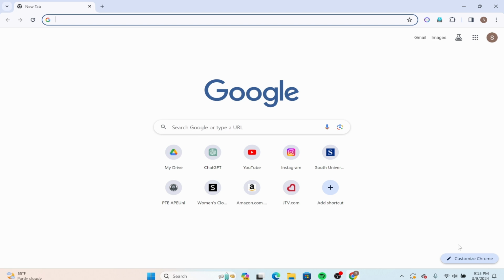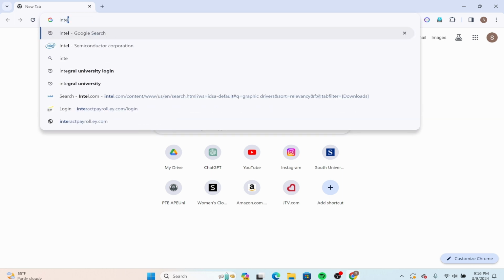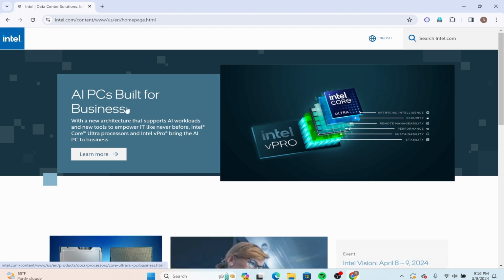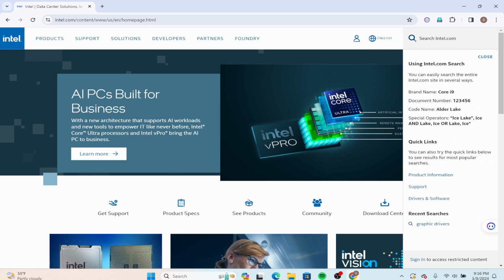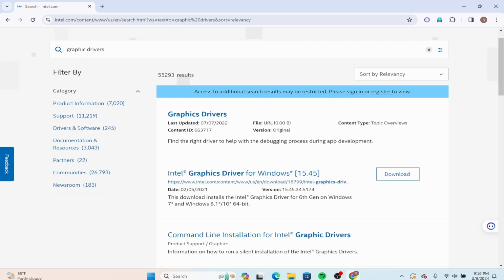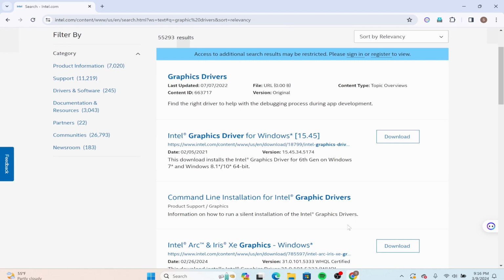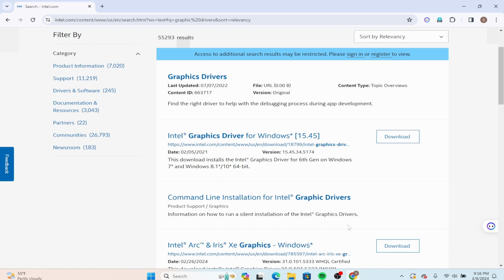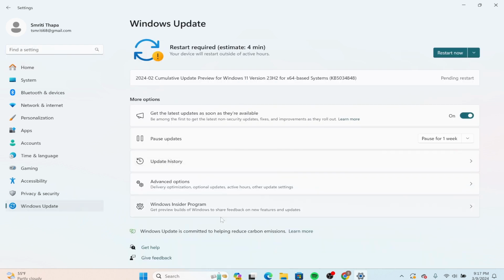The Ultimate Windows 11 Gaming Performance Optimization Guide.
Learn About the Ultimate Windows 11 Gaming Performance Optimization Guide with step by step process.

Struggling with lag and low FPS in your favorite games on Windows 11?  This video is your one-stop shop for maximizing your PC's gaming performance!  We'll walk you through easy-to-follow tweaks to unlock smoother gameplay, higher frame rates, and an overall better gaming experience.